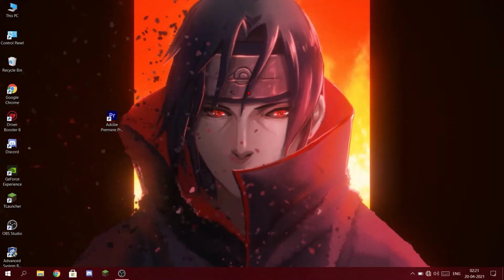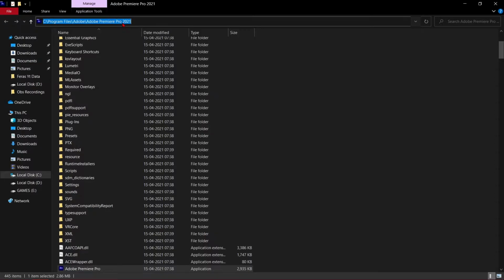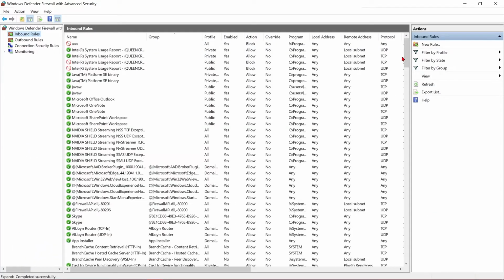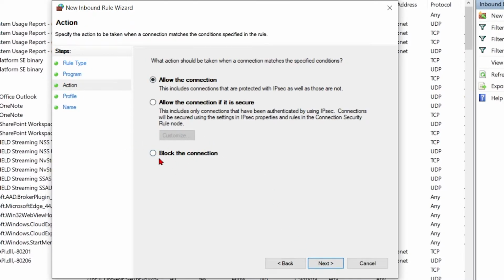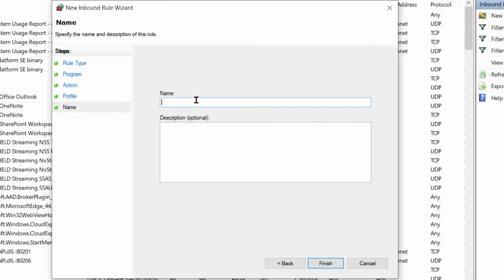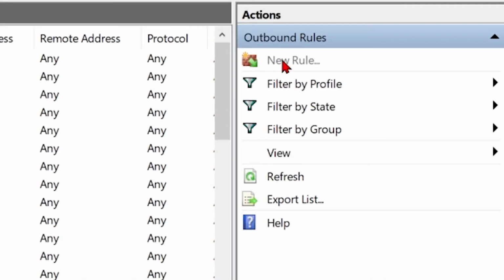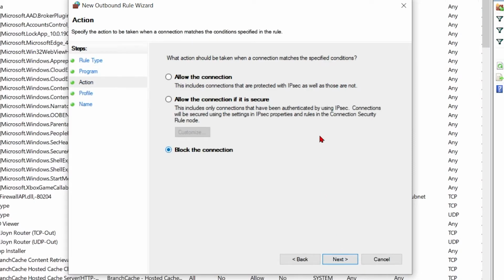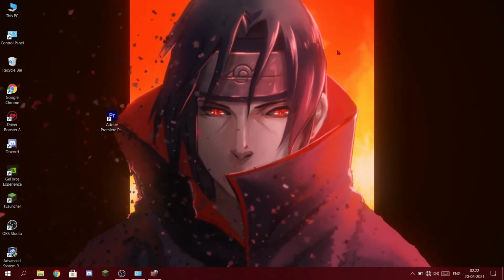HOW TO DISABLE AN APPLICATION FROM ACCESSING INTERNET IN WINDOWS10 || QUICK TUTORIAL || RAHMAN BUDDY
Hey Guys Whassup
Rahman Here !!  😊

                                         TATA  TATA  BYE  BYE   !!

                                                         USELESS TAGS

tutorialspoint,
tutorialspoint physics,
tutorialspoint java,
tutorials point (india) pvt. ltd,
tutorials by raida,
tutorialspoint python,
tutorialspoint physics class 12,
tutorials website,
tutorials point,
tutorials by neha,
tutorial app,
tutorial dance,
tutorials and gaming with kannadiga,
tutorials art,
tutorial army,
tutorials animation,
tutorials after effects,
tutorials adobe premiere pro,
tutorials around the world,
tutorials azael,
a tutorialspoint,
tutorials by hugo,
tutorials by rida,
factory i/o tutorial,
kase o tutorial,
shenzhen i/o tutorial,
f&o tutorial,
tutorials point microprocessor,
tutorialspoint digital electronics,
tutorials point electrostatics,
tutorials point sap,
pte tutorials,
pte tutorials read aloud,
pte tutorials repeat sentence,
pte tutorials write from dictation,
pte tutorials retell lecture,
pte tutorials listening mock test,
pte tutorials repeat sentence 2021,
pte tutorials speaking mock test,
tutorials quickbooks,
channel art tutorials quickbets,
6 tutorials quốc bảo,
photoshop tutorials quốc bảo,
videostar tutorials qr codes,
sahyadri tutorials question bank,
piano tutorials queen,
worship tutorials quad cortex,
tutorials roast,
tutorials reels,
tutorials roblox,
tutorials roblox studio,
tutorials rybka twins,
tutorials redstone,
tutorials rocket league,
tutorials rl,
tutorials sketchup,
tutorials solidworks,
tutorials shadow fight 3,
tutorials stick nodes,
tutorial song,
tutorial shawl,
tutorial step by step,
tutorial slayy point,
ss tutorials,
ss tutorials social 7th class,
ss tutorials social methodology,
ss tutorials odia,
ss tutorials biology 8th class,
ss tutorials social,
ss tutorials psychology,
ss tutorial vns,
tutorials that no one needs,
tutorials tiktok,
tutorials to remove the filter,
tutorials to remove the filter and expose participants' bodies,
tutorials town,
tutorials to draw,
tutorials to make minecraft houses,
tutorials tiktok dances,
tutorials ukulele,
tutorials uz,
tutorial up,
tutorial utpal,
tutorial unreal engine 4,
tutorial ui ux design,
tutorial unity,
tutorial update your address in aadhar online,
u tutorial,
u tutorial odissi,
i need u tutorial,
dance with u tutorial,
slave 4 u tutorial,
pretty u tutorial dance,
amazfit bip u tutorial,
i need u tutorial chorus,
tutorial video,
tutorials vlog,
tutorials video star,
tutorial video kaise banaye,
tutorial video editing,
tutorial vicky patel,
tutorial virus rj,
tutorial video kaise banaen,
video tutorials,